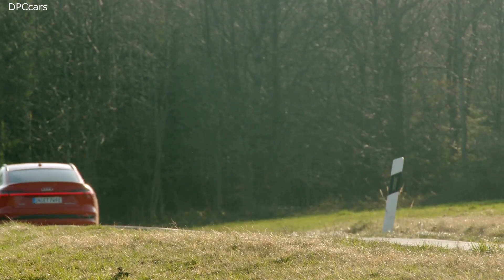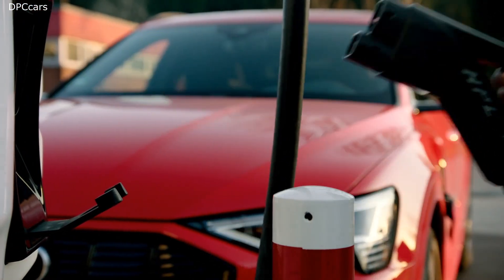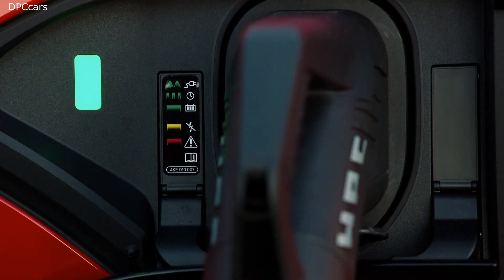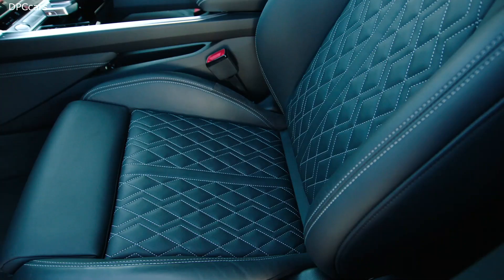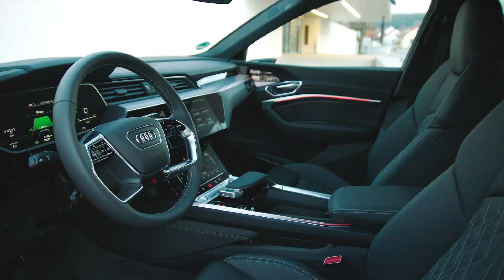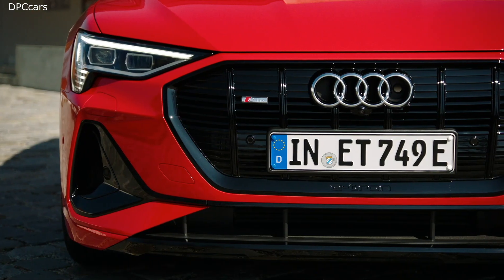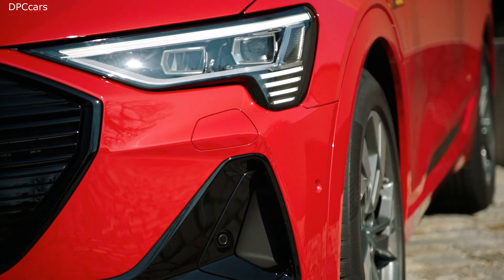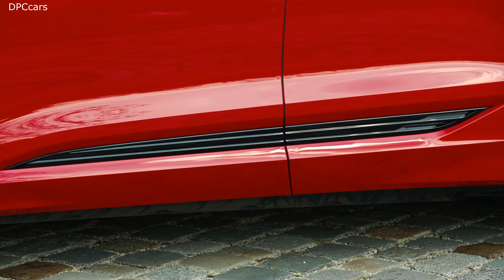New 2021 Audi e-tron Sportback Quattro S-Line Catalunya Red Metallic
At market launch, Audi will offer the all-electric drive SUV coupé with a second motor variant. The e-tron Sportback 50 quattro generates 230 kW of output and 540 Nm (398.3 lb-ft) of torque (combined electric power consumption in kWh/100 km (62.1 mi)*: 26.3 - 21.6 (WLTP); 23.9 – 21.4 (NEFZ); combined CO2 emissions in g/km (g/mi): 0). The battery dispenses with the upper “floor;” and its 27 modules each consist of twelve prismatic cells. The system, which weighs roughly 120 kilograms (264.6 lb) less than the battery of the Sportback 55 quattro**, provides 71 kWh of gross energy (64.7 kWh net). This allows the SUV coupé to cover up to 347 kilometers (215.6 mi) on a full charge in the WLTP cycle. The Audi e-tron Sportback 50 quattro accelerates from 0 to 100 km/h (62.1 mph) in 6.8 seconds and has a top speed of 190 km/h (118.1 mph) (combined electric power consumption in kWh/100 km (62.1 mi)*: 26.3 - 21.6 (WLTP); 23.9 – 21.4 (NEFZ); combined CO2 emissions in g/km (g/mi): 0).